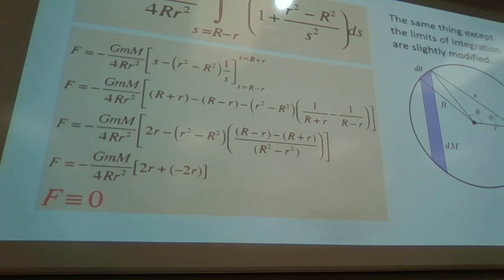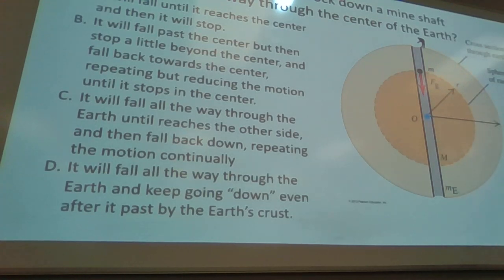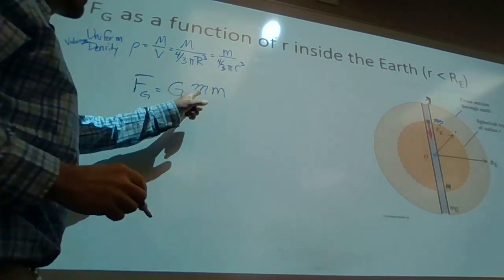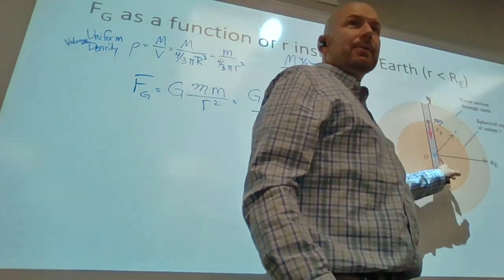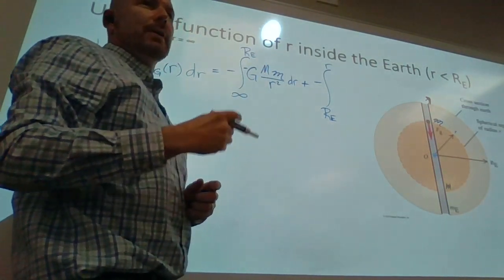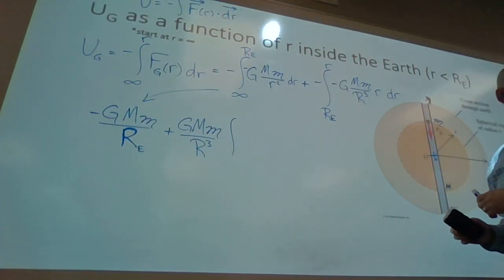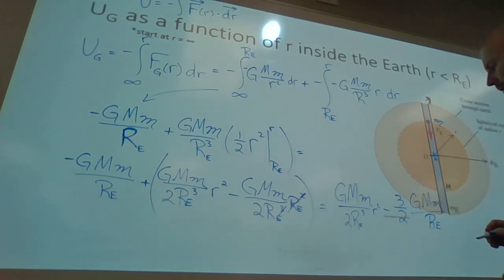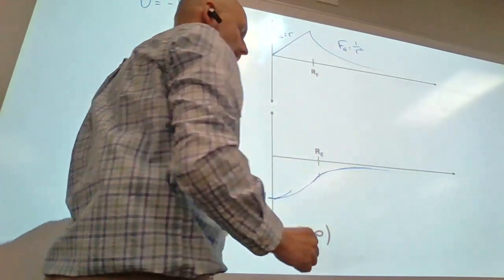Hollow Planet Nov 16 AP Physics C Mechanics